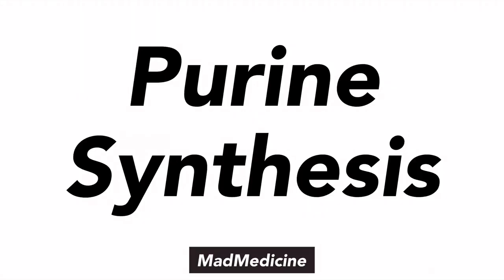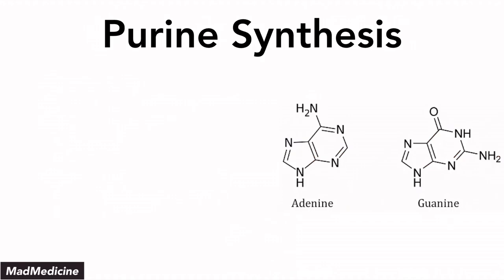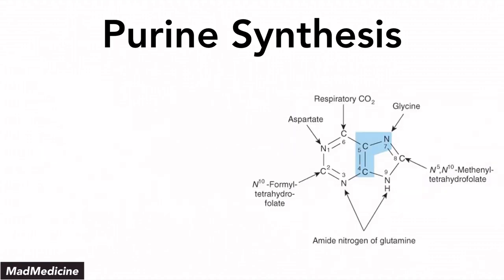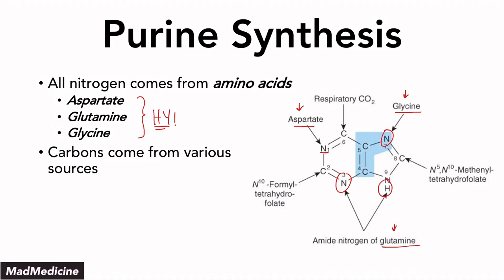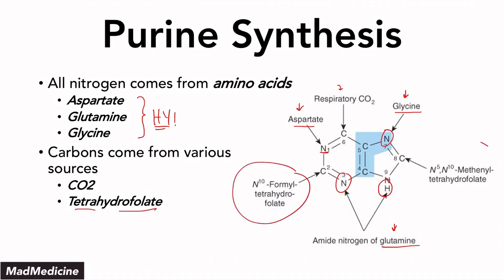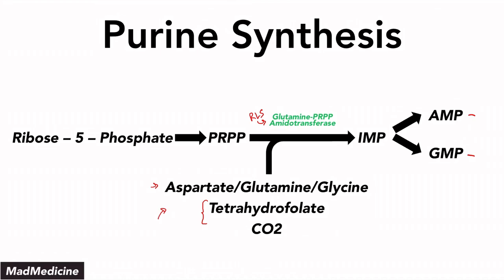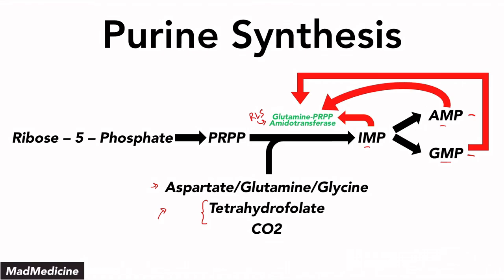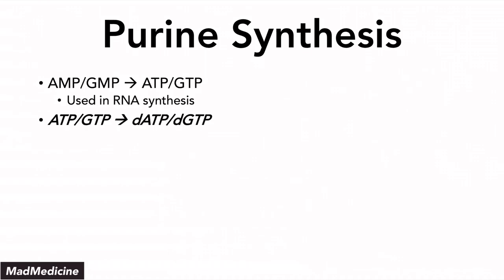Purine Synthesis - Biochemistry - USMLE Step 1